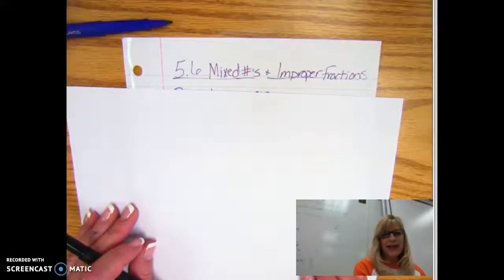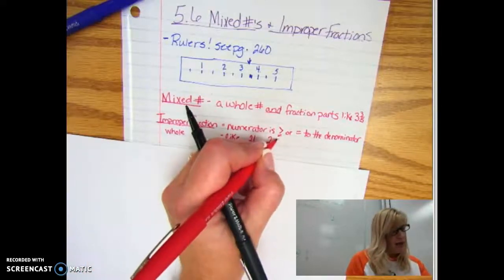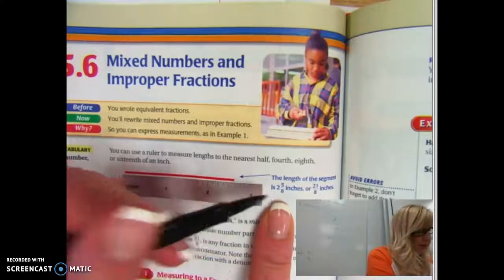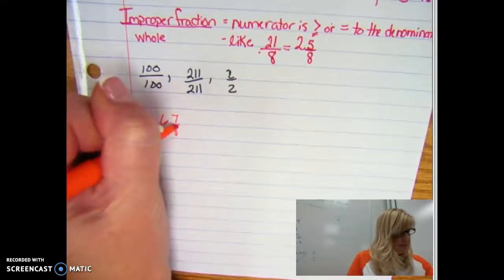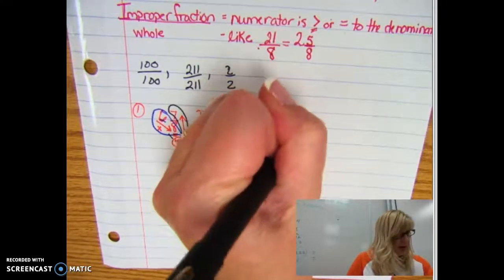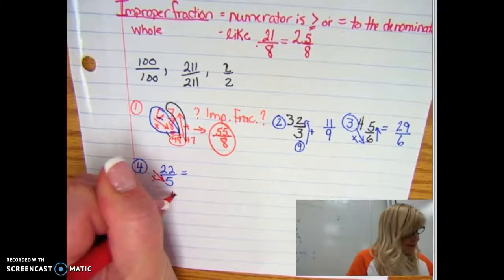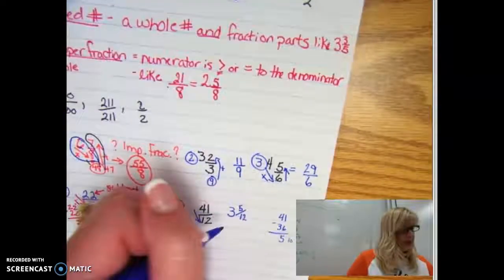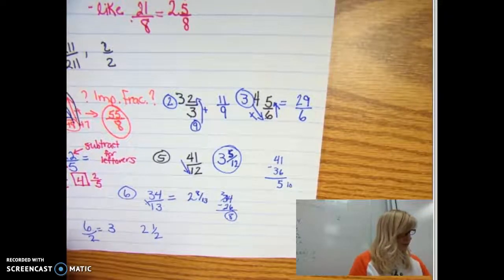5 6 Mixed # & Improper Frac